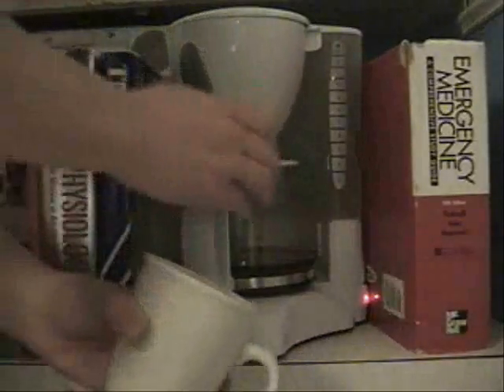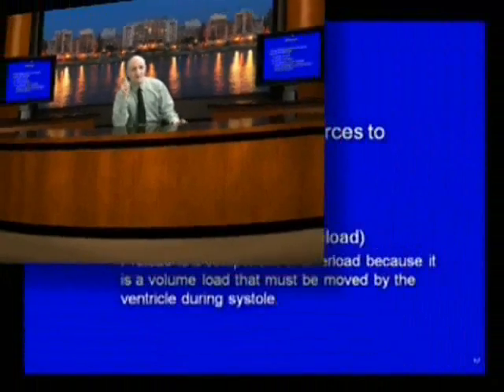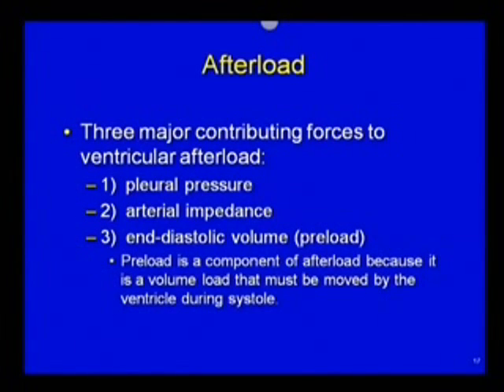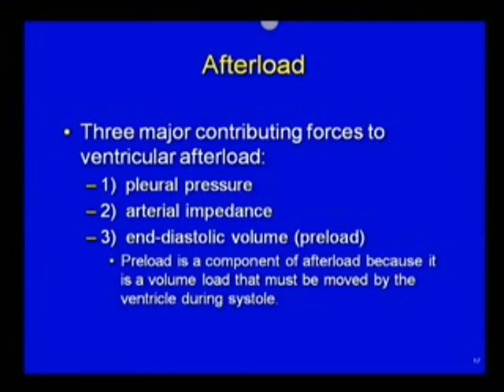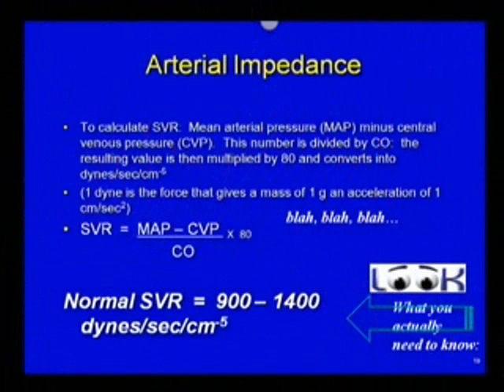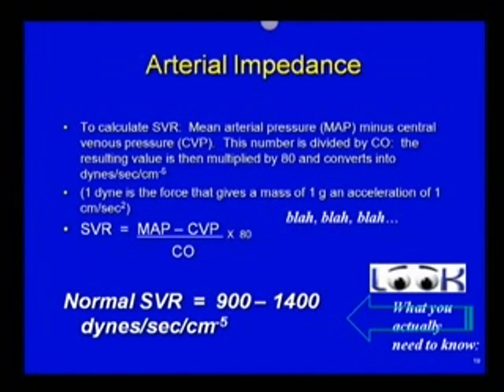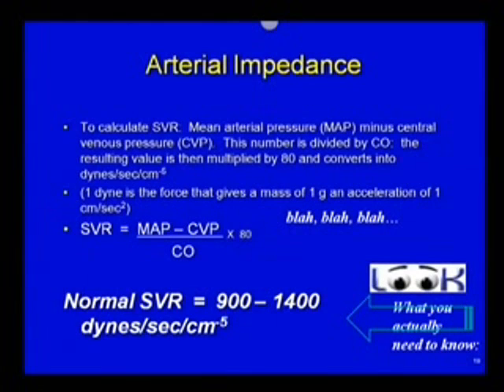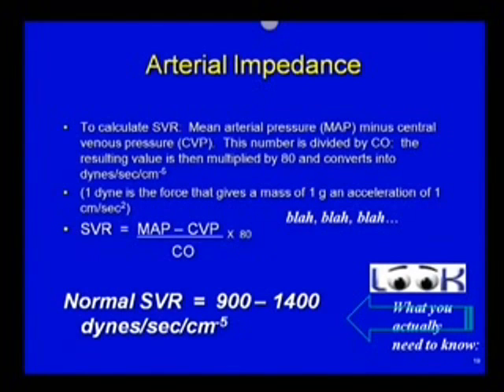hemodynamic part 2 afterload.wmv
Part two of my hemodynamics lecture:  Afterload.